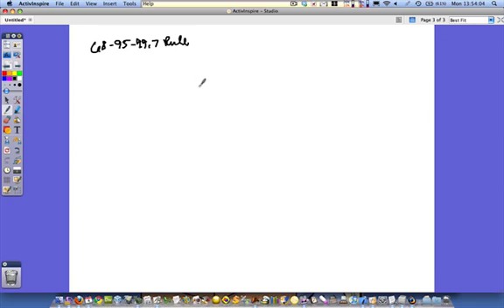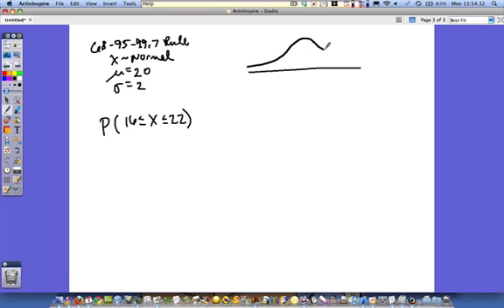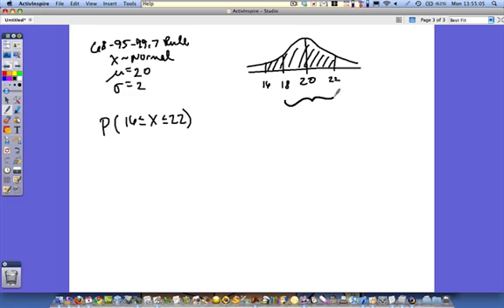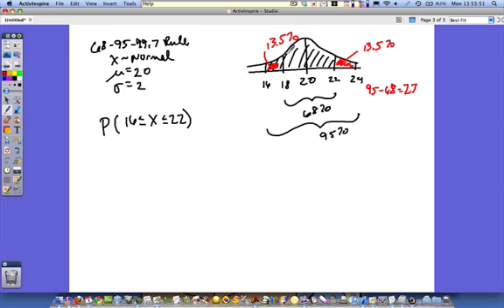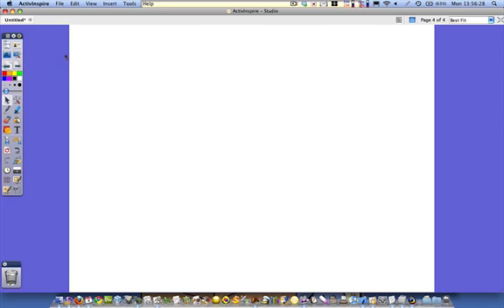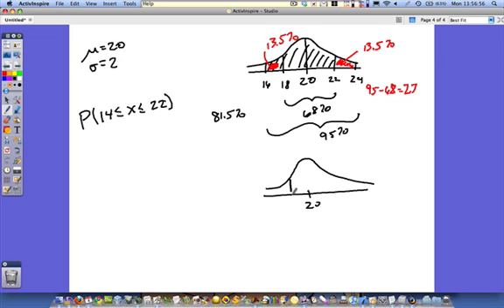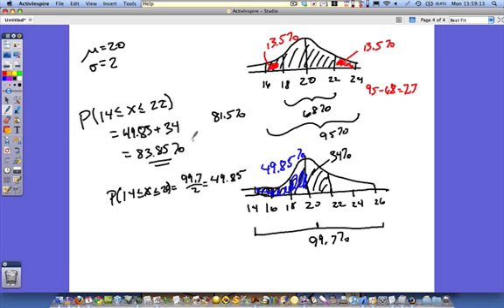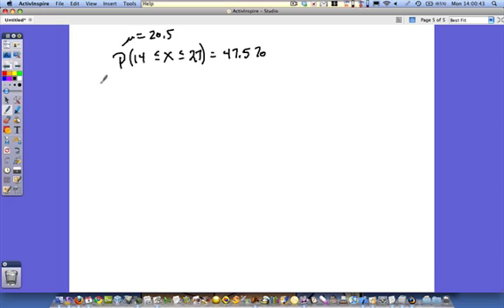EmpiricalRule-NormalCDF_Part1_2010-01-04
Empirical Rule and Normal CDF functions (Part 1)